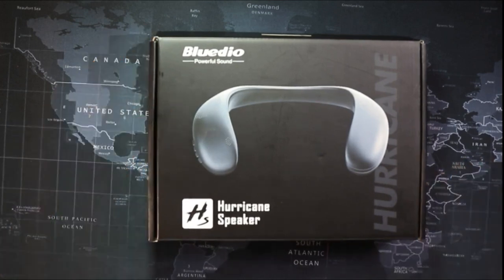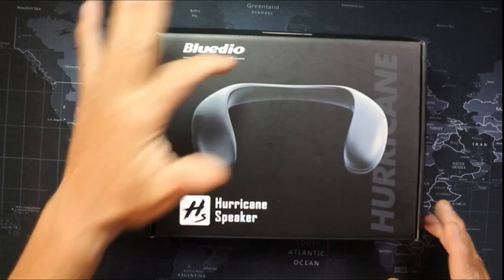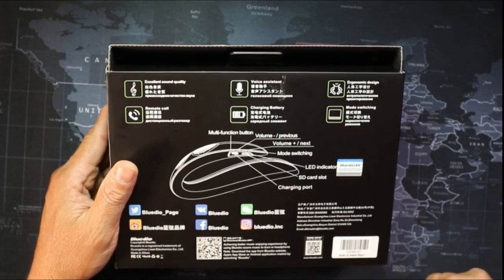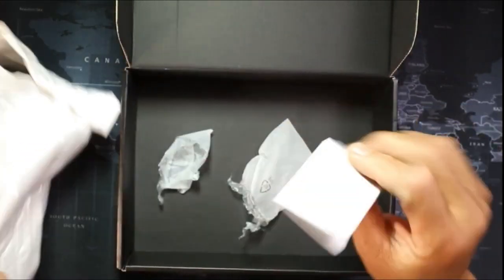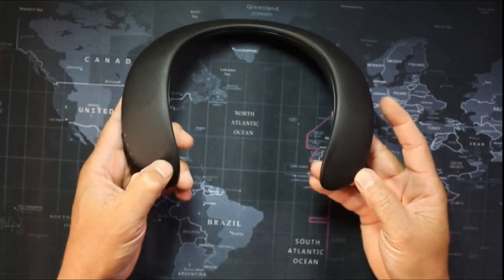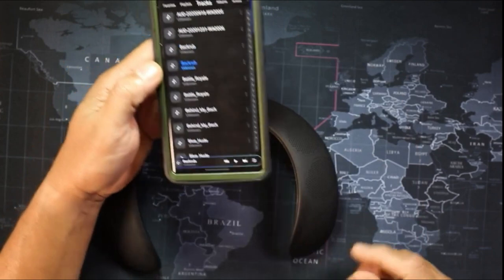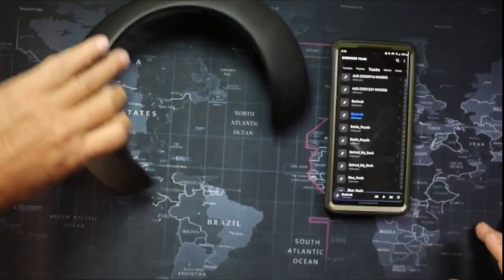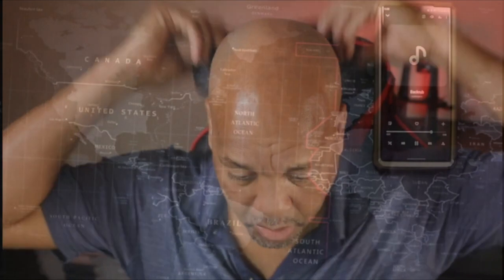Bluetooth Neck Wearable Speaker- | Neckband Portable Bluetooth Speaker Just in usd $20.79 Hurry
Neckband Portable Bluetooth Speakers,| Bluetooth Neck Wearable Speaker- Bluedio HS Wireless Wearable Personal Body Speaker w/FM Radio/Micro SD Card, Lightweight Outdoor Sound Box Private Music for Cycling, Hiking, Handsfree Phone Call